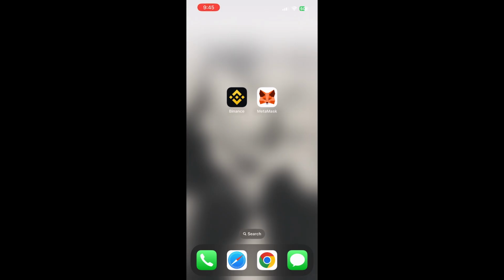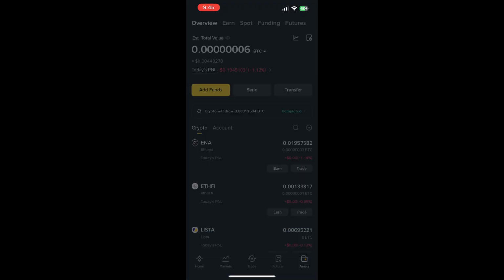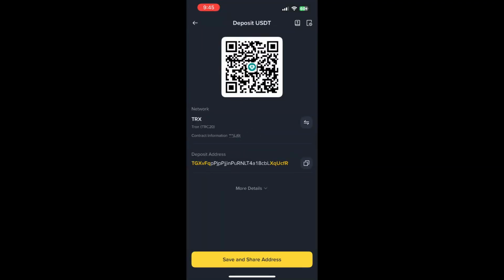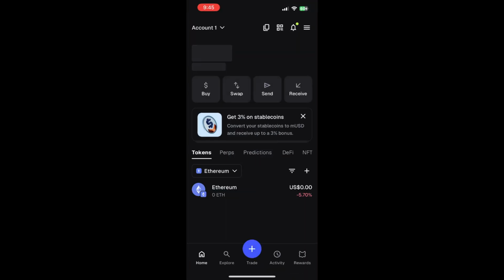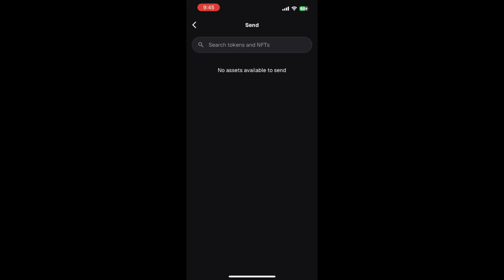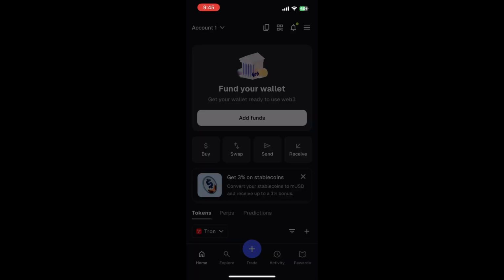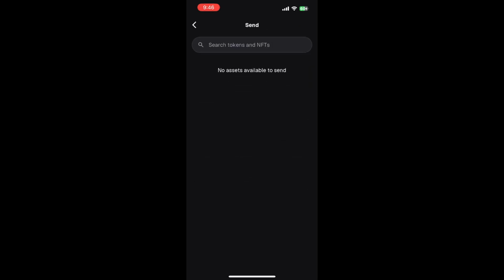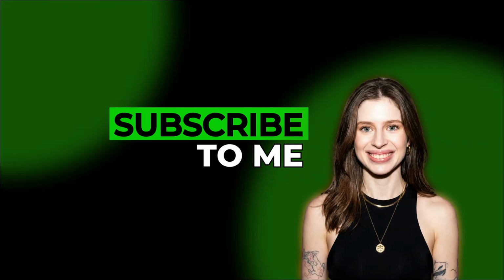How to send USDT from MetaMask to Binance [2026 Full Guide]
In this video, I will show you how to send USDT from MetaMask to Binance step by step. You will learn how to find your Binance USDT deposit address, how to set up the transfer in MetaMask, and how to make sure the network matches to avoid losing your funds.

This MetaMask to Binance USDT transfer tutorial will cover:
✅ How to send USDT from MetaMask to Binance
✅ How to log in to Binance and navigate to Wallet and Deposit
✅ How to select USDT and choose the correct deposit network on Binance
✅ How to copy your Binance USDT deposit address for ERC20 or BEP20
✅ How to open and unlock your MetaMask wallet
✅ How to confirm you are on the correct network in MetaMask before sending
✅ How to switch MetaMask to BNB Smart Chain for BEP20 or Ethereum for ERC20
✅ How to find USDT in MetaMask and tap Send
✅ How to paste your Binance deposit address into the MetaMask recipient field
✅ How to enter the USDT amount and review the network fee before confirming
✅ How to tap Next and Confirm to complete the transfer from MetaMask
✅ How to check your USDT balance on Binance after the transaction confirms

By the end of this video, you will understand how to send USDT from MetaMask to Binance, even if you are a complete beginner. You will see exactly how to match the network on both platforms and complete the transfer safely so your USDT arrives in your Binance wallet without any issues.

If you are asking how to transfer USDT from MetaMask to Binance or how to withdraw USDT from MetaMask to an exchange, this video is for you. I will also explain why the network must match between MetaMask and Binance before sending, because selecting mismatched networks is one of the most common reasons people permanently lose funds during crypto transfers.

MetaMask is one of the most popular self-custody crypto wallets, trusted by millions of users worldwide across multiple blockchains.

If you have any questions after watching this MetaMask tutorial, ask me in the comments below and I'll reply to you personally!